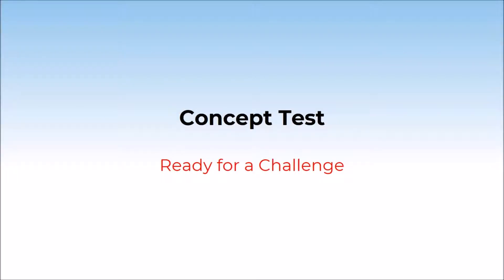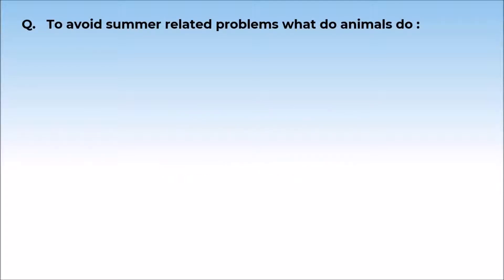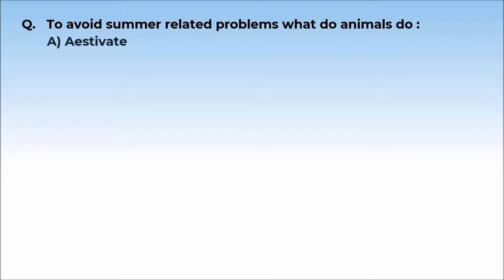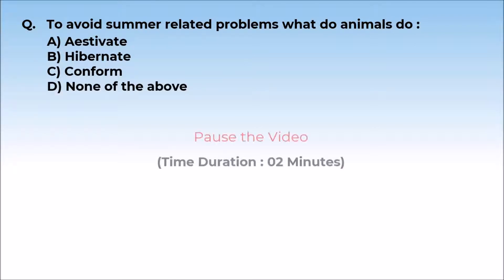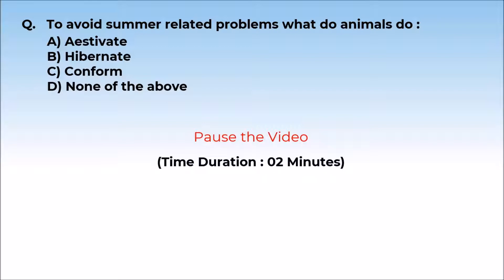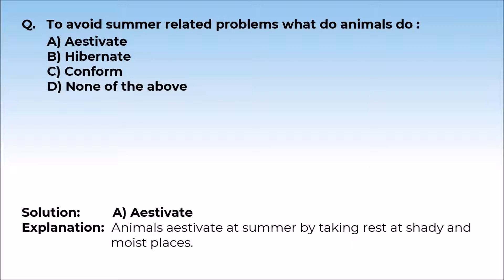7. 12B13.3 Concept Test 3